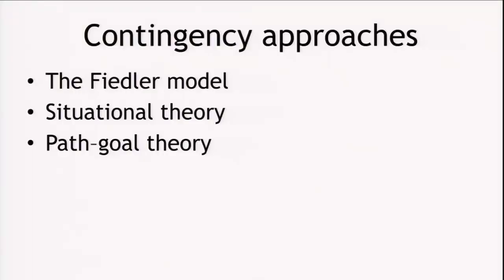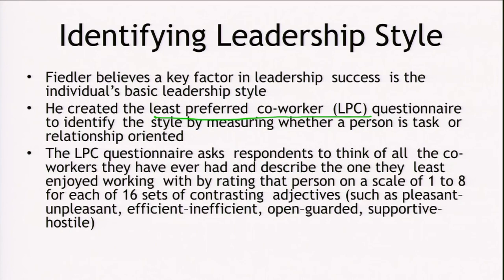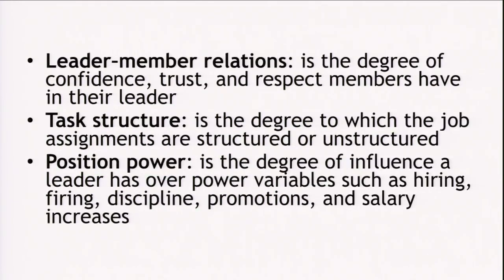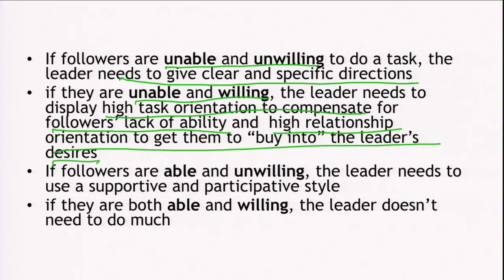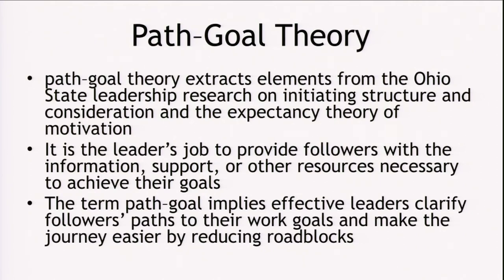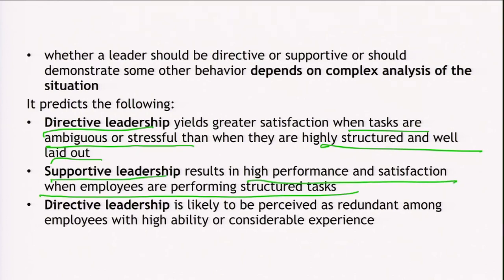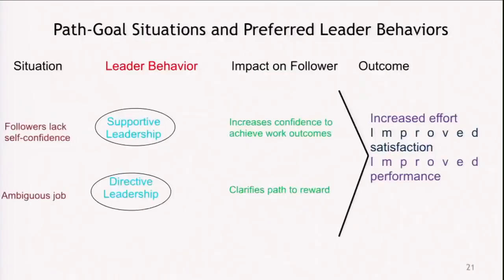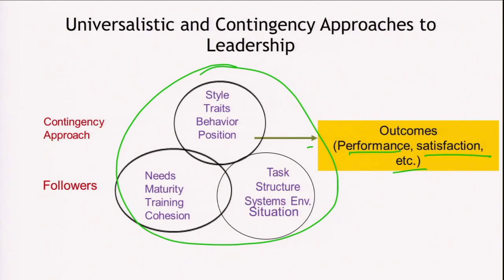M6 06 Models and Theories of Leadership Contingency Approaches